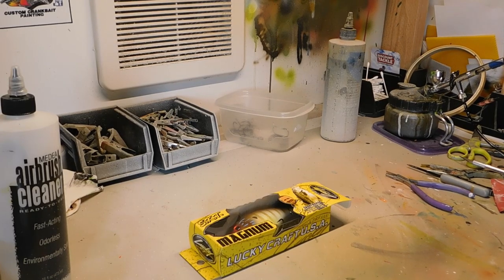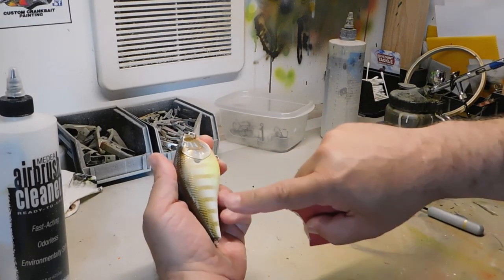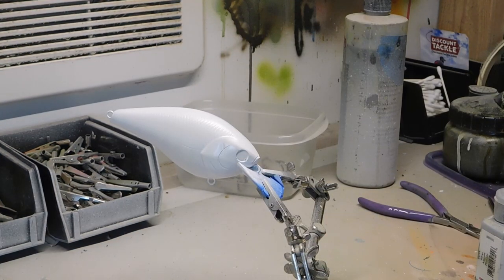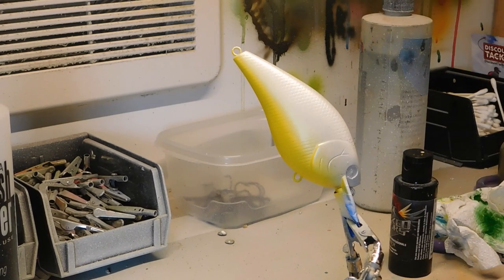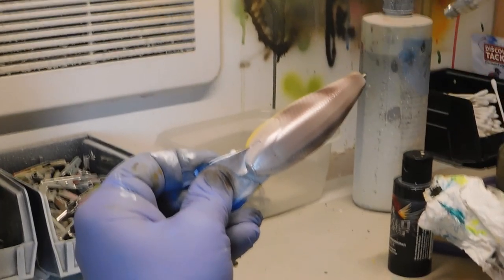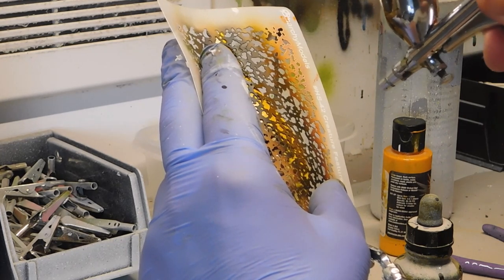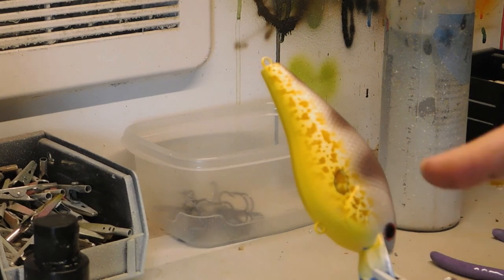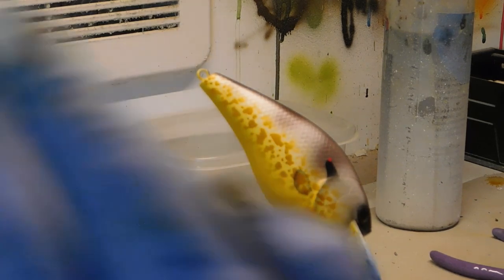Painting a Lemon Pumpkinseed - Factory Lure Repaint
I will show you how to paint my Lemon Pumpkinseed on a store bought SKT Magnum crankbait